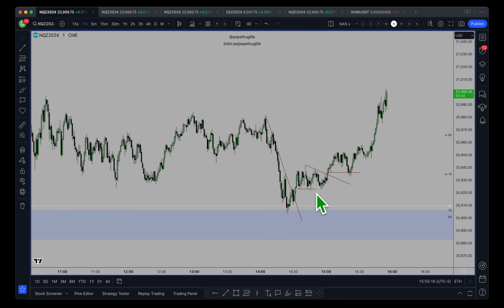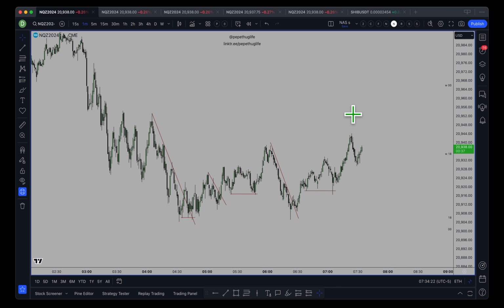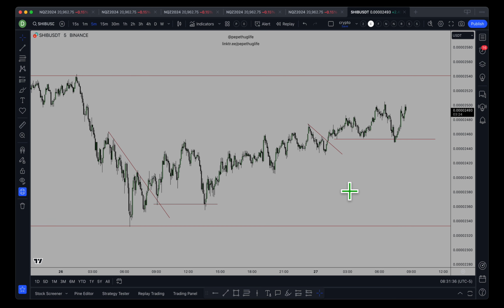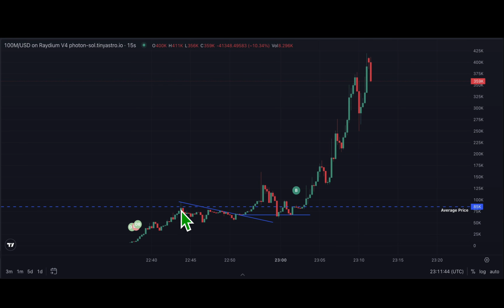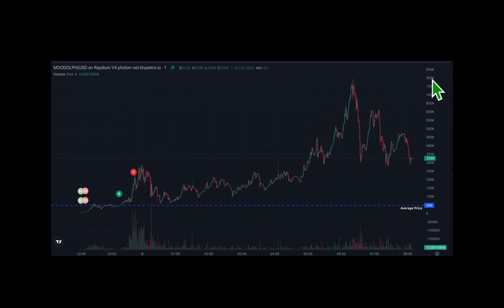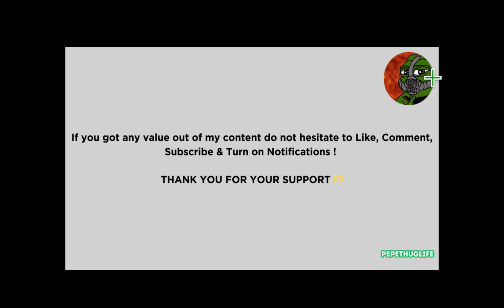Dos linos hermanitos, my trading plan bouquet final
Straight to the point trading value, no fluff !
Any questions? Do not hesitate to ask I'm happy to help 🏴‍☠️

If you got any value out of my content do not hesitate to show some love !

PEPETHUGLIFE IS NOT A FINANCIAL ADVISOR !

Risk of Loss: Trading in financial instruments, including but not limited to stocks, commodities, currencies, indices, and cryptocurrencies, carries a high
level of risk and may not be suitable for all investors. There is a substantial risk of loss of your investment. You should never invest money that you cannot
afford to lose.
Market Volatility: Financial markets are inherently volatile and subject to sudden and significant movements. Past performance is not indicative of future
results. Prices can move rapidly against you, leading to potential losses.
Leverage and Margin: The use of leverage or margin in trading can lead to significant losses, including losses that exceed the initial investment. Leverage
magnifies both gains and losses.
Emotional and Psychological Risks: Trading can be emotionally taxing. Stress and psychological factors can impact decision-making, potentially leading
to poor investment choices.
Regulatory Risks: Changes in laws or regulations can impact the trading environment or the value of your investments, sometimes unexpectedly.
Technical Risks: Trading platforms and systems can experience technical failures, delays, or errors which could lead to losses. Always ensure you have
adequate backups and recovery plans.
Information Risk: Information accessed through any platform or service may not always be accurate, complete, or timely. You should conduct your own
research and analysis before making any investment decisions.
Tax Implications: Profits from trading can have tax implications. Ensure you understand these implications and consider consulting with a tax advisor.
No Guarantees: No system, strategy, or individual can guarantee profits or freedom from loss. All content provided, including strategies,
recommendations, or educational material, is for informational and entertainment purposes only and should not be construed as investment advice.
Third-Party Services: If third-party services or tools are used, their performance is not under our control, and issues with these services could affect your
trading.
Unsuitable for All Investors: Due to the risks involved, trading is not suitable for everyone. You must assess your own financial situation and risk tolerance
before engaging in any trading activities.
Independent Advice: Always seek advice from an independent financial advisor if you are unsure about the suitability of any trading activity for your
personal financial situation.
Use at Your Own Risk: By engaging in trading, you acknowledge that you do so at your own risk. We accept no liability for any financial losses incurred.

I will only ever promote products and / or services I trust and use myself so you can rest assured you will always be getting top quality recommendations!